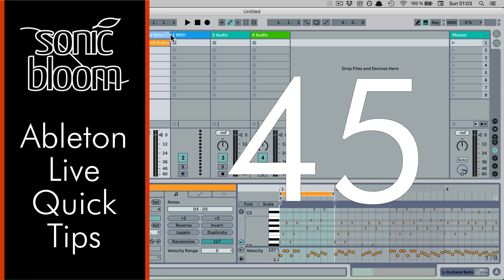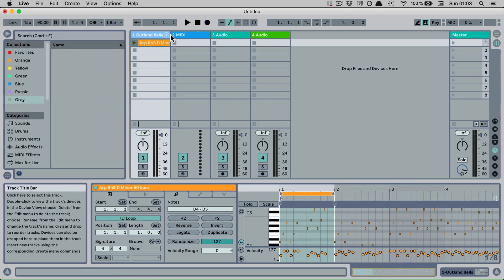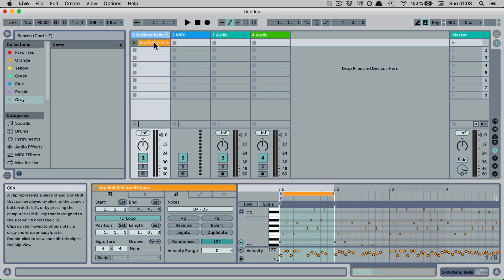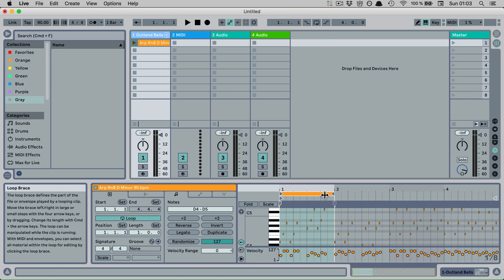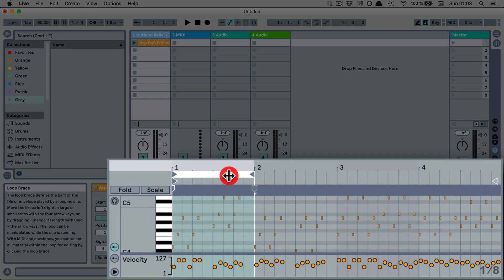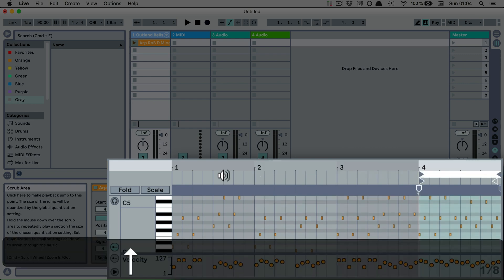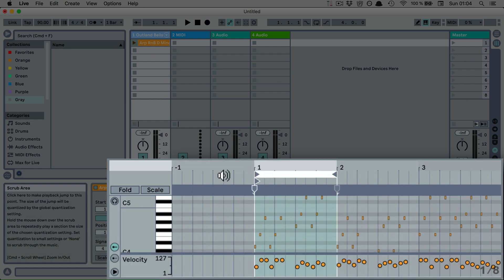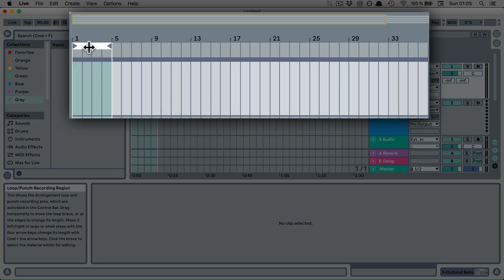Ableton Live Quick Tips: Swiftly Adjust the Loop Braces in Clips or Arrangement View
This time I'll show you a little trick to quickly move the loop brackets left and right by the length of the loop brace in clips as well as in the Arrangement View without having to touch the mouse or the track pad. The tutorial series "Ableton Live Quick Tips" shows you small but helpful tips when working with Live.

The theme you see in this video and many more can be downloaded for free